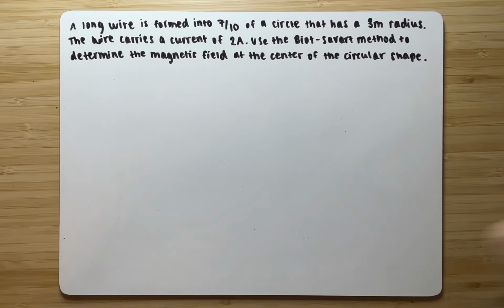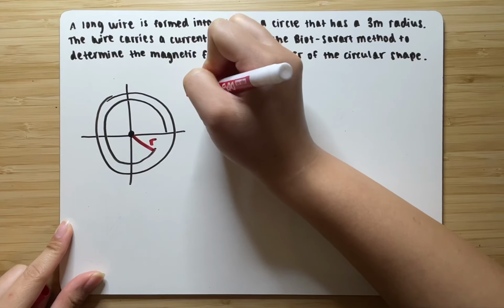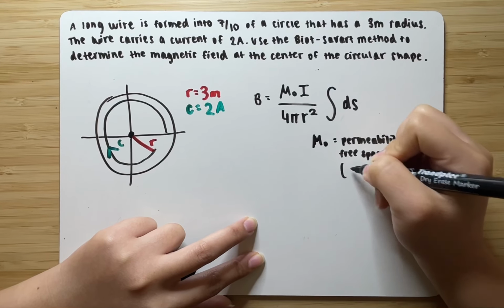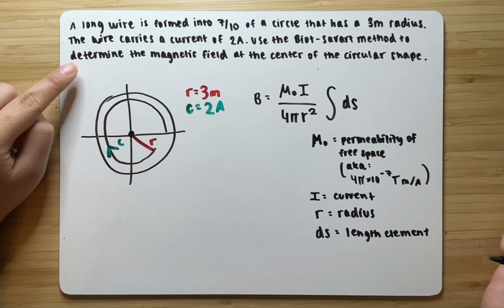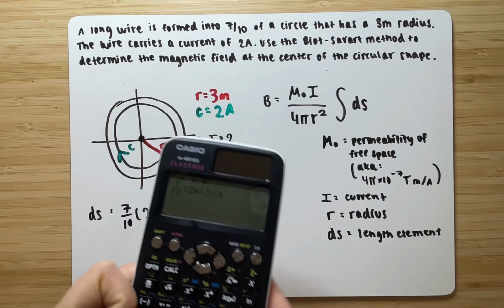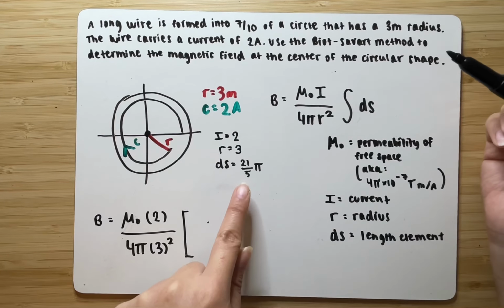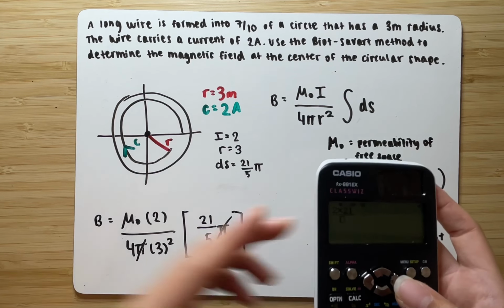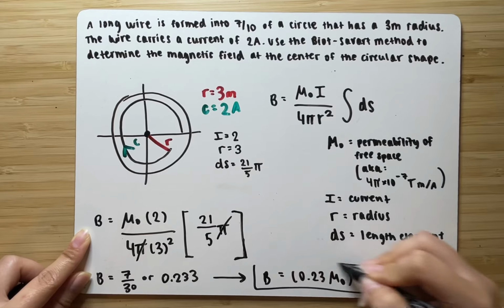Physics w/ Calc 2 Determining Magnetic Field at Center of Circle | Biot-Savart method | Example 01